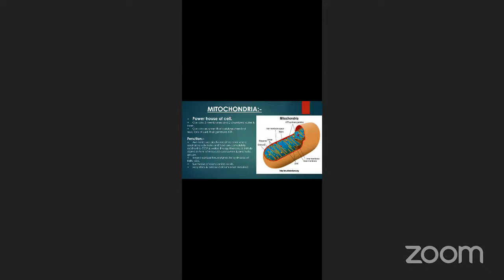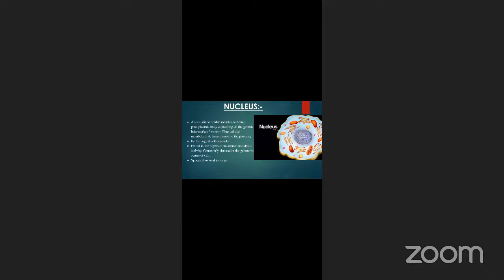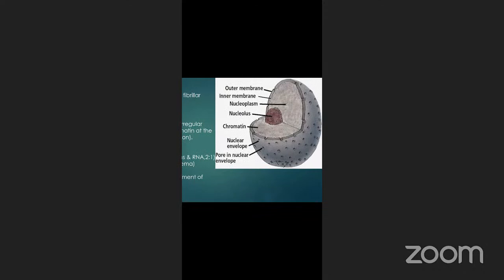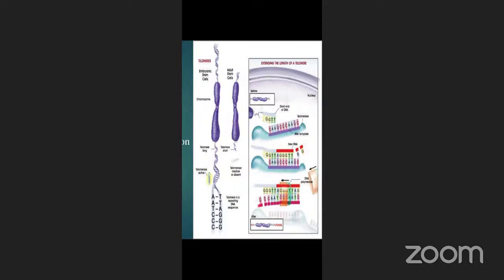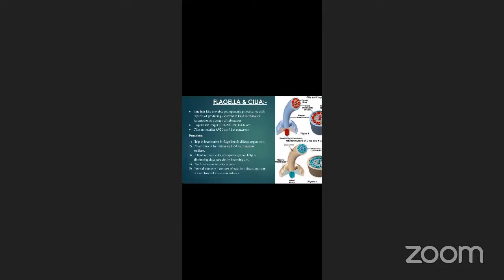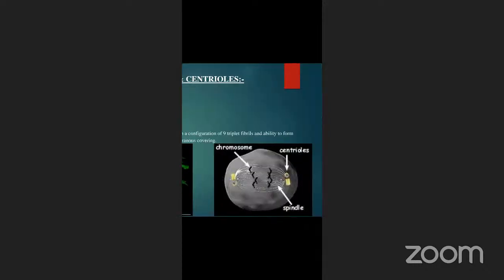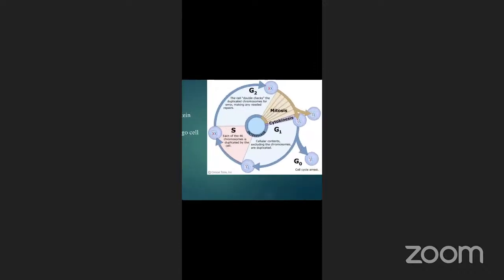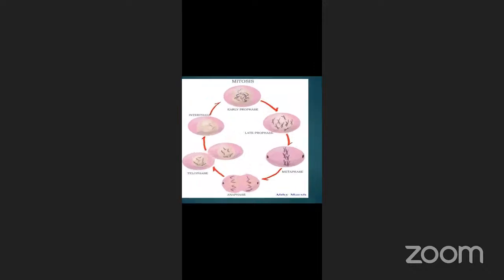UG 4th Semester Zoology(English Medium)